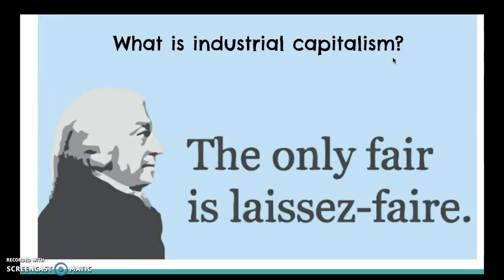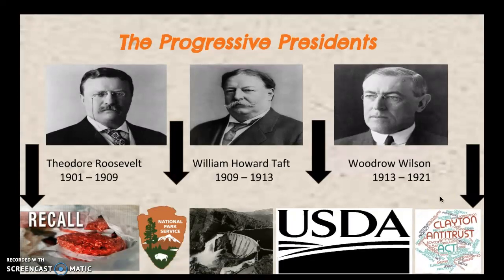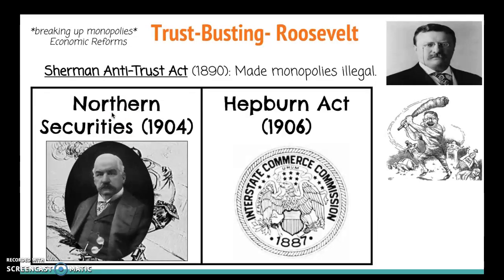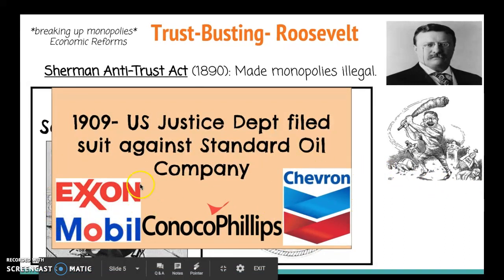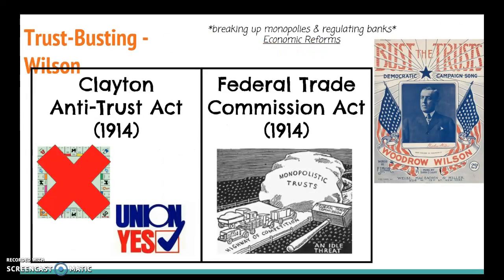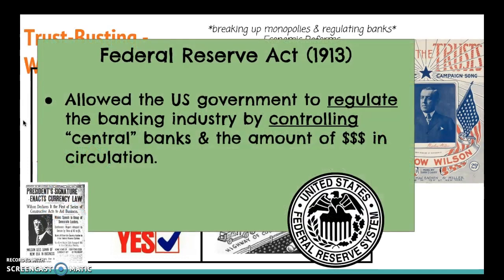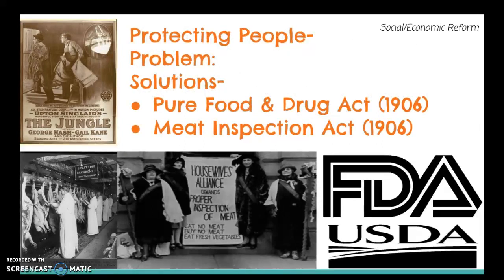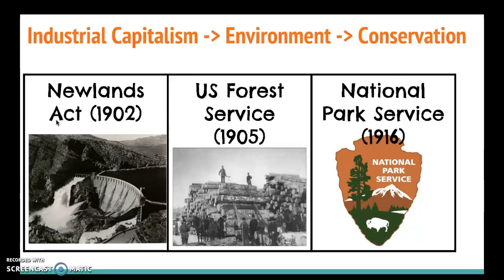Progressive Era_Industrial Capitalism_Reforms